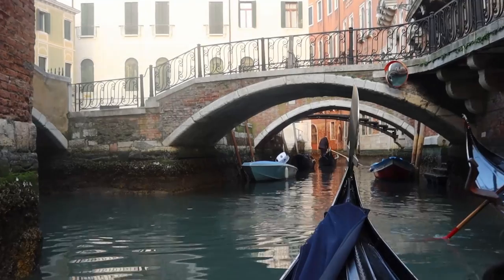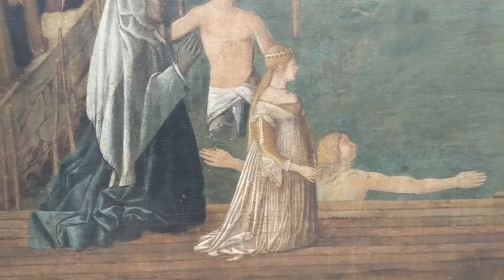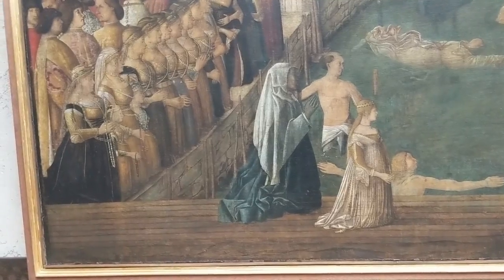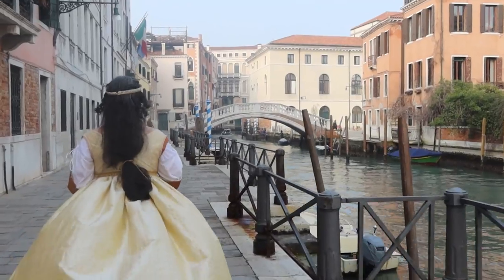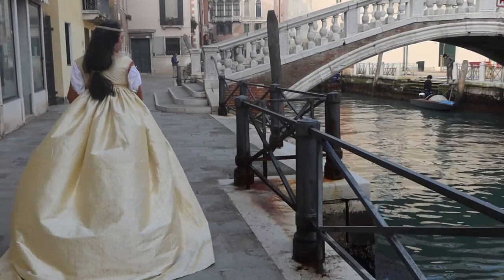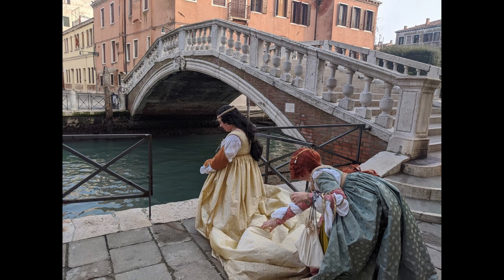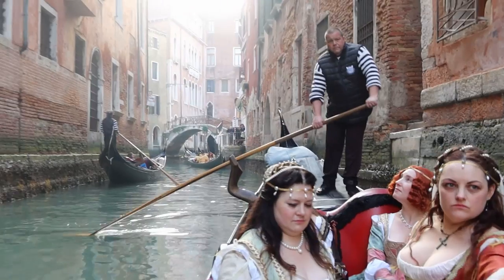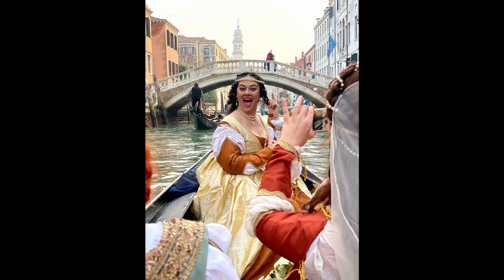Italian Renaissance Costume Inspired by Art and Venice! Venice Carnival 2020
A short video about my Italian Renaissance gown inspired by the painting "The Miracle of the Cross at the Bridge of San Lorenzo" and our journey to find the actual bridge in Venice!

Thank you to Carolyn of Modern Mantua Maker for being my videographer!